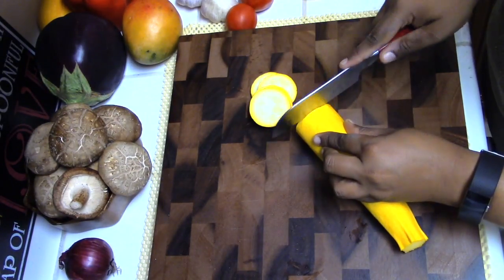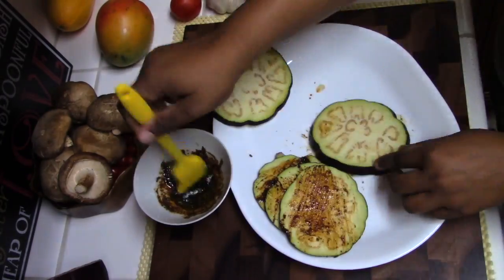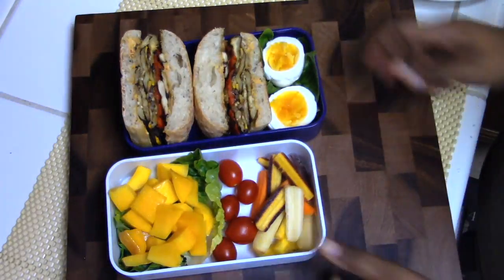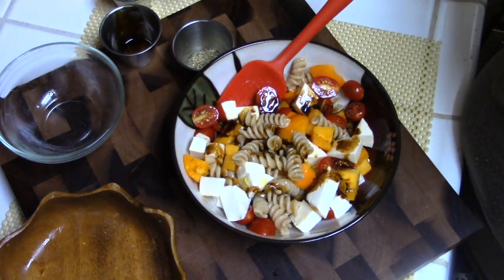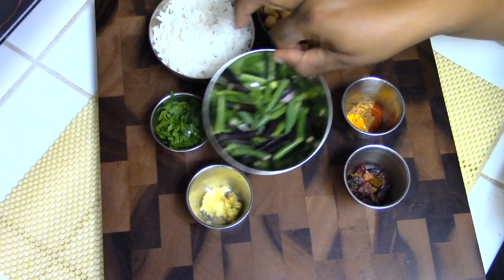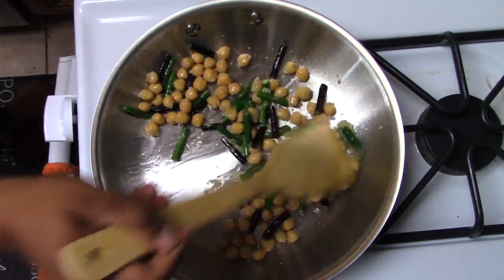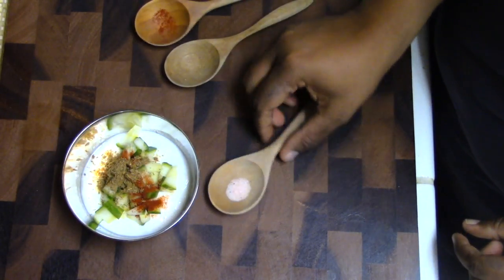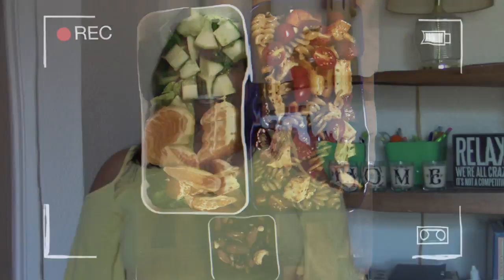Quick and Easy Vegetarian Bento Box Lunch Ideas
Vegetarian Bento Box Lunch Ideas

Today I share 3 Healthy and nutritious  lunch ideas. I'll share with you 3 easy, healthy, and delicious lunch meals with some snacks. Enjoy!

Thank you and I love you!